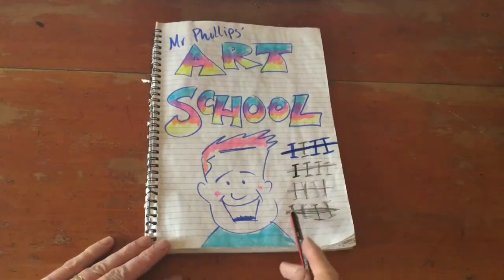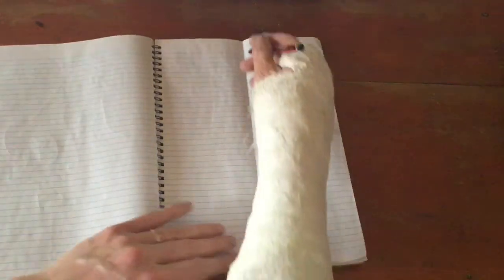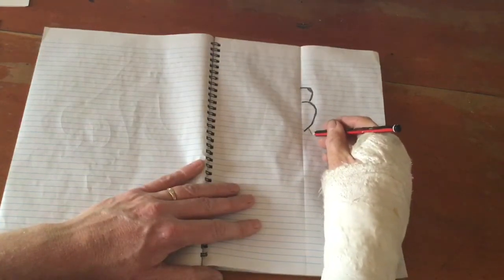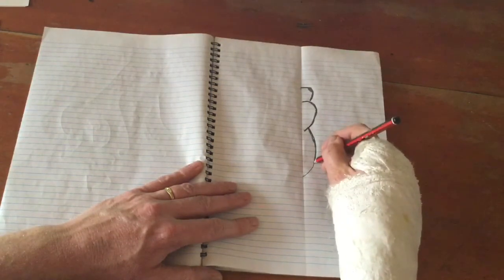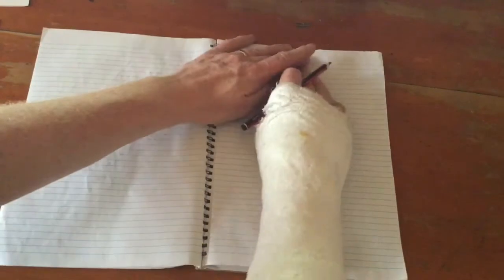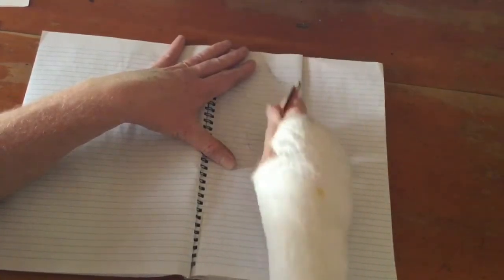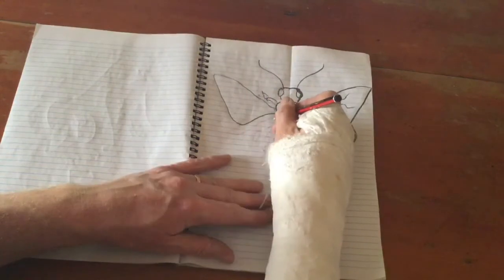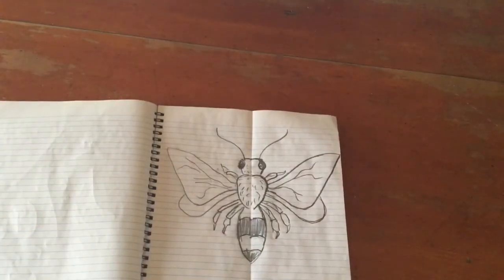Art School 21- Bees